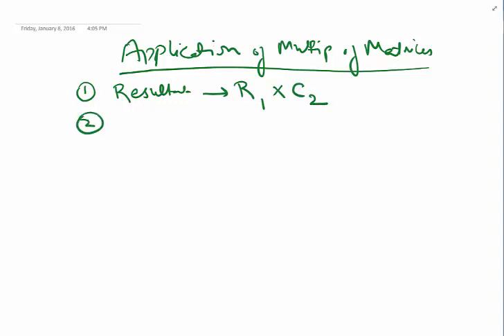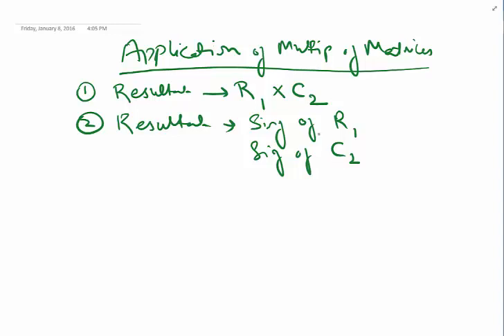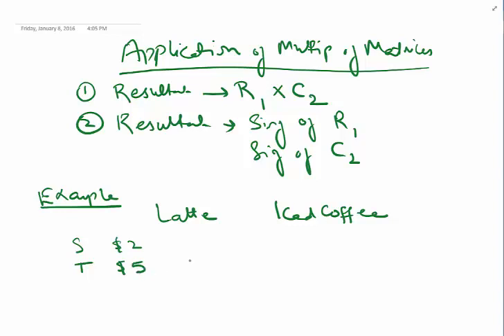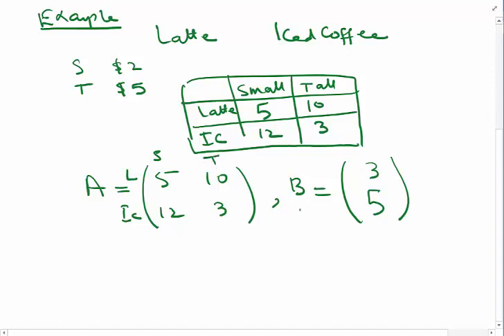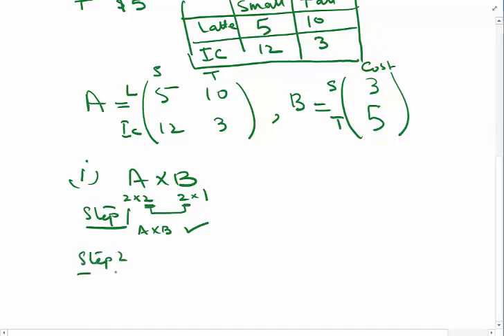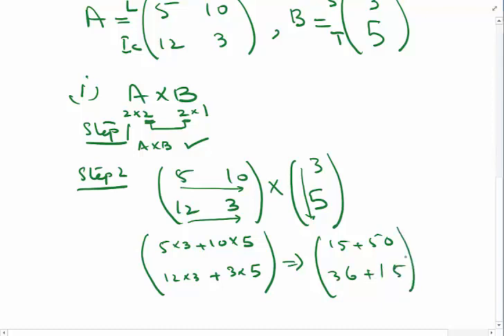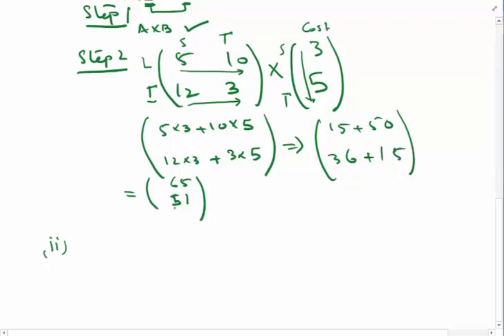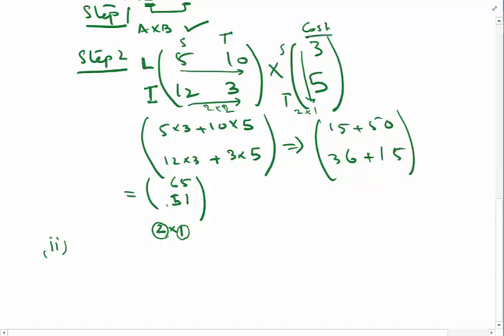Matrices Lecture 6